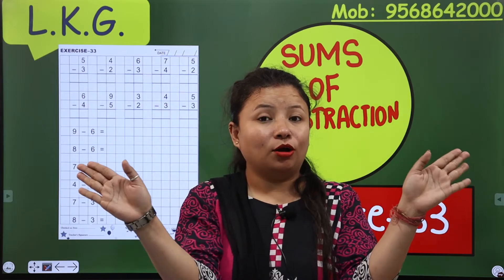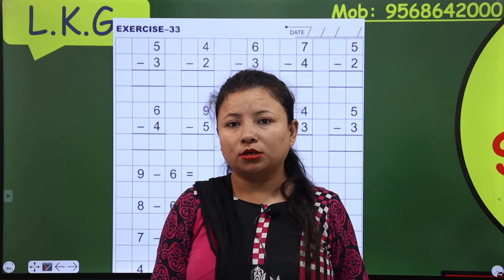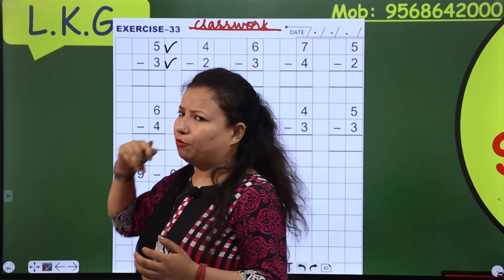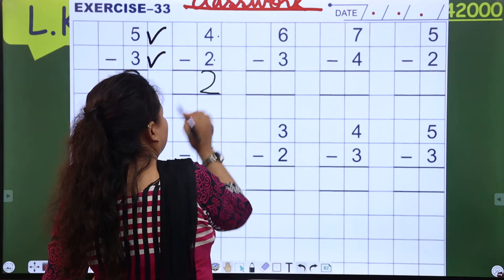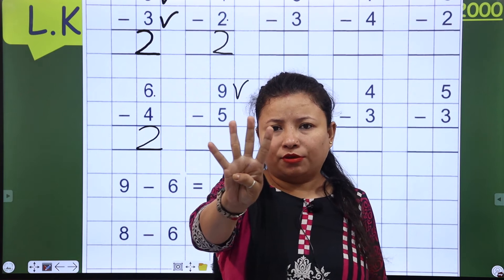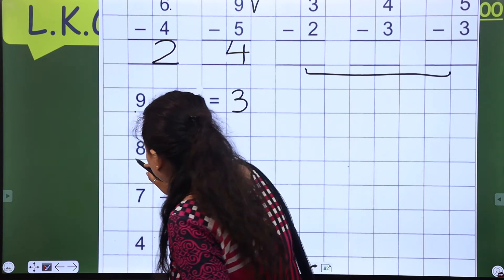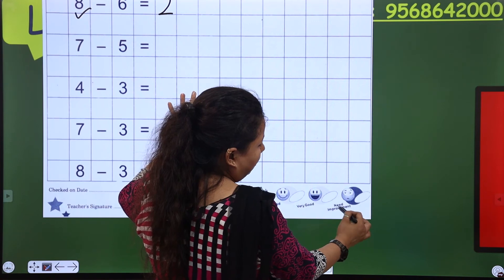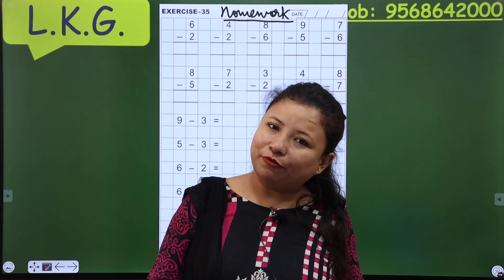Sums of Subtraction | Exercise 33 to 35 Quicker Maths for Kids | Easy Subtraction | L.K.G.